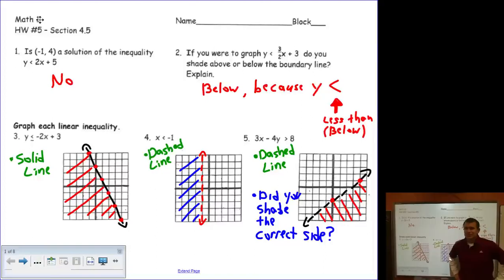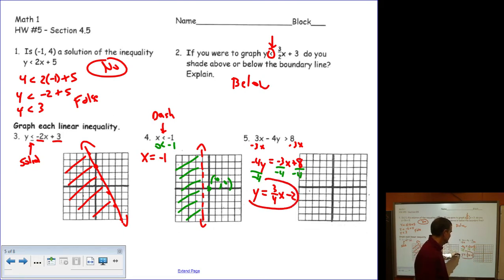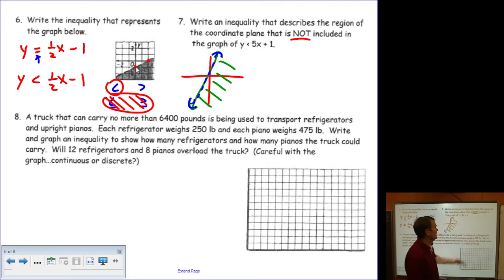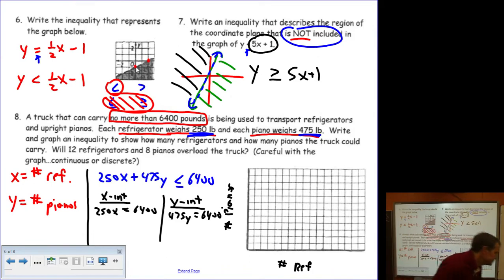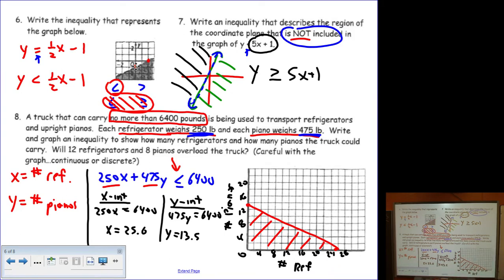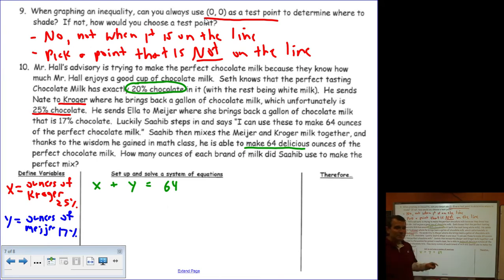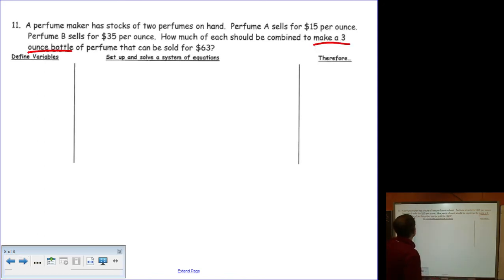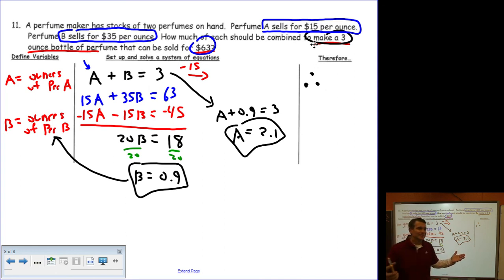Math 1 - HW #5 - Section 4.5 Solutions